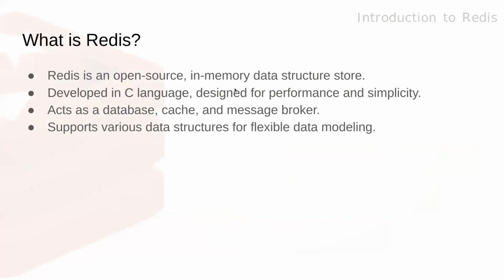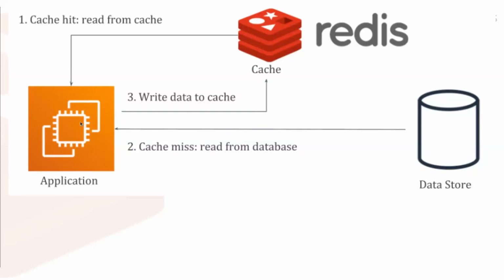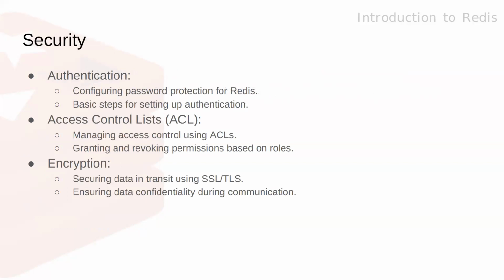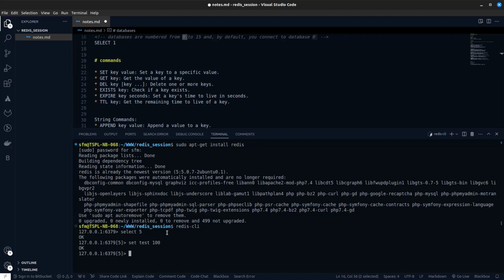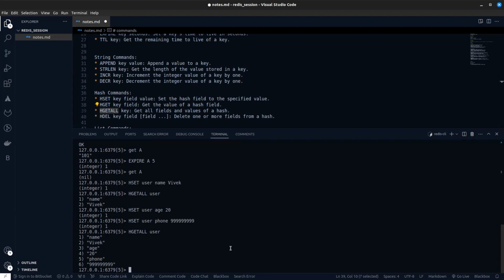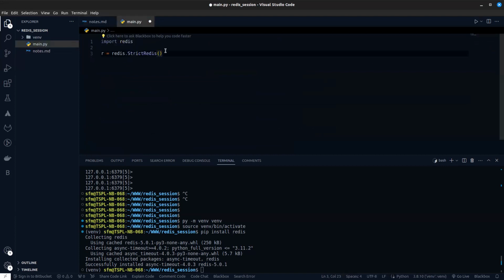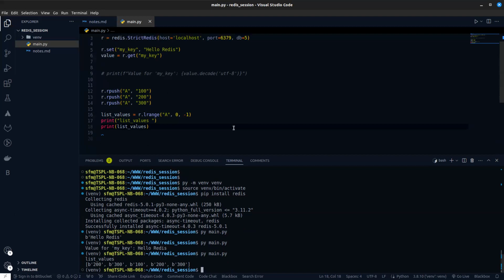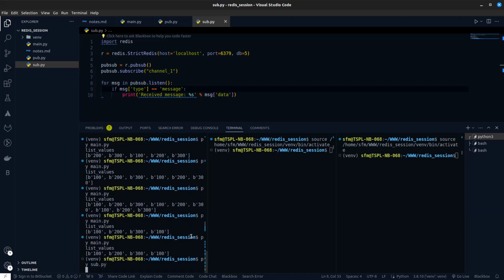Byte Breaks: Introduction to Redis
Speaker: Rahul R P